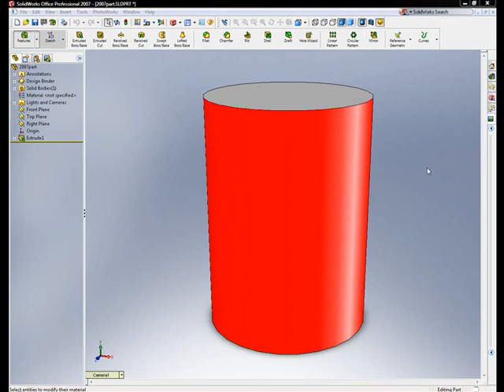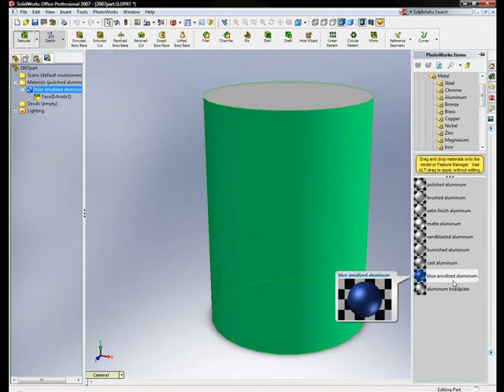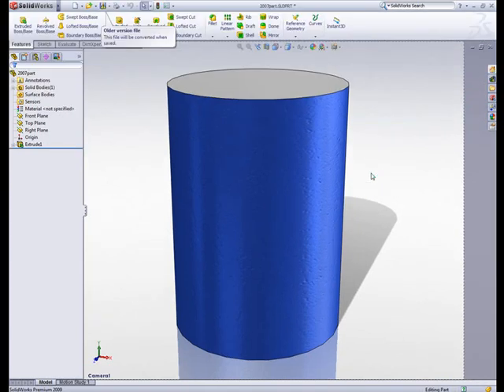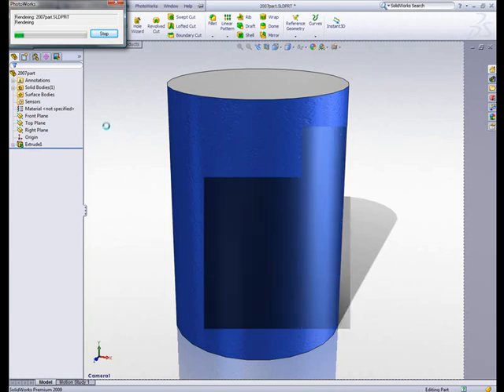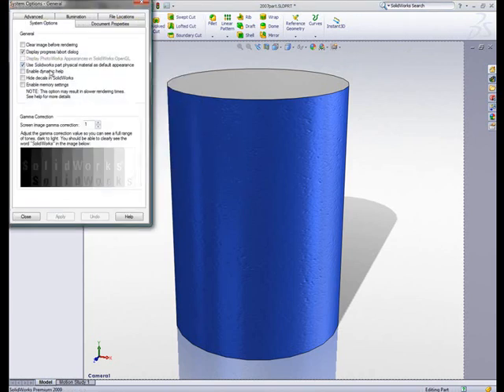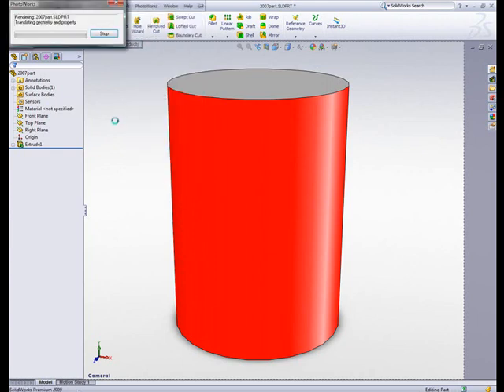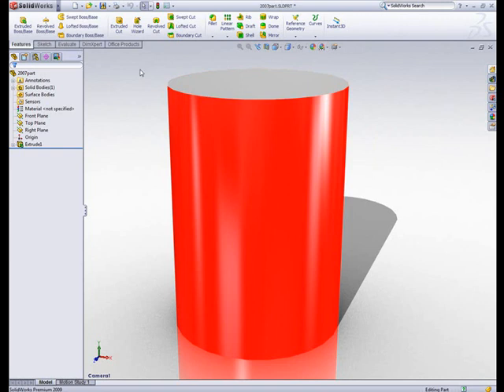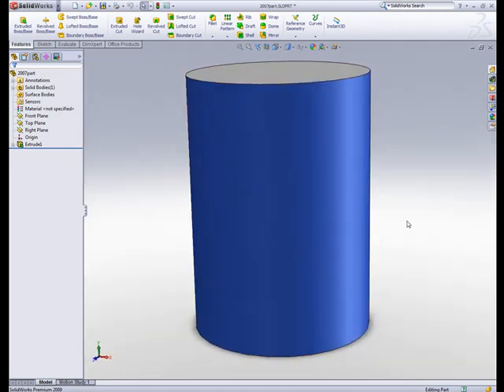2009 legacy conversion for colors, textures and PW materials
This video describes how old colors/textures and PhotoWorks materials are converted to appearances in 2009.  This is most significant for PhotoWorks users, that also used standard colors and textures and likely had various references to which both a standard color/texture and a PW material were assigned.